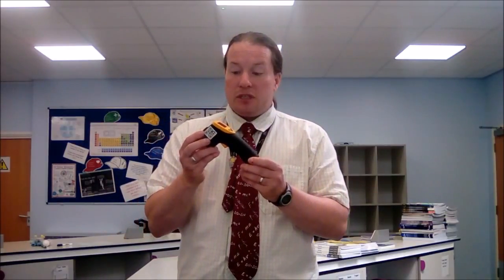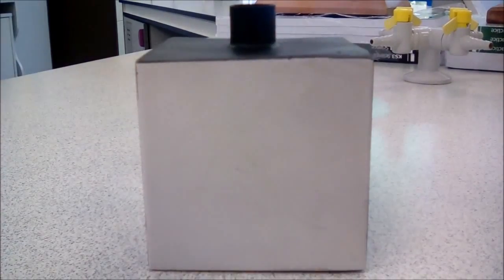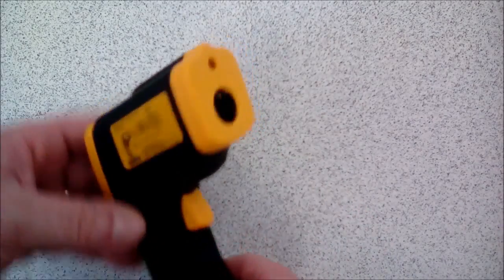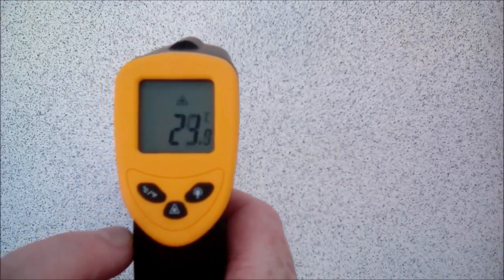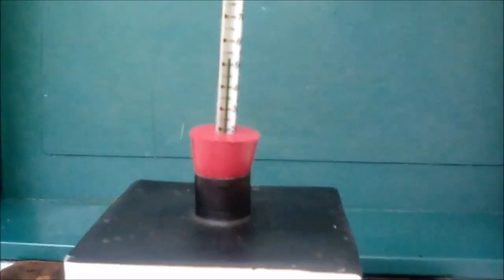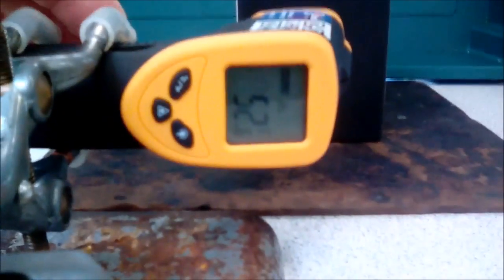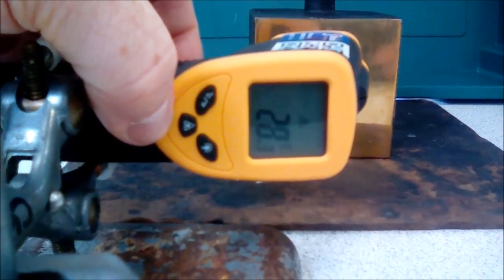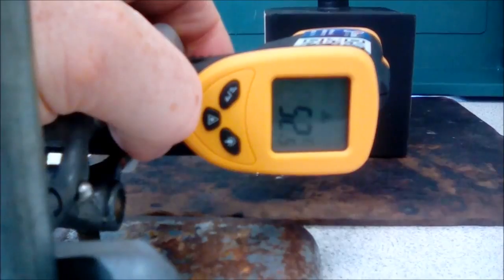GCSE Physics Required Practical 10 Infra red emission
The last GCSE Physics Required practical. This focuses on infra-red emission from a Leslie Cube.